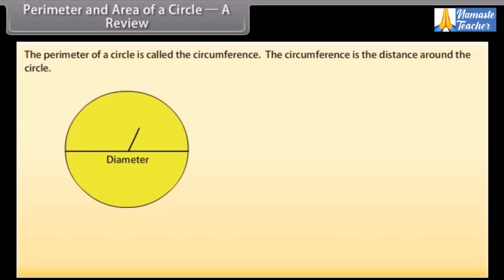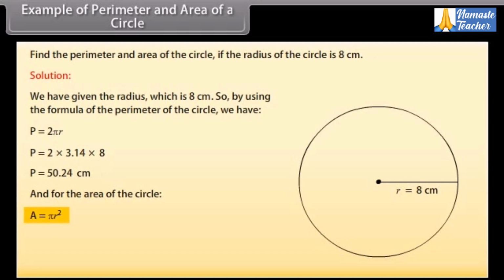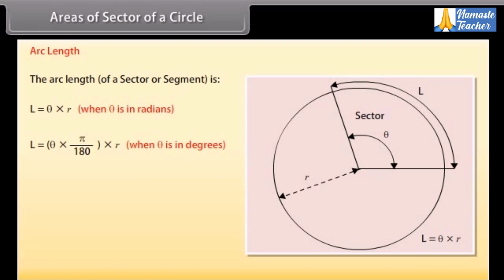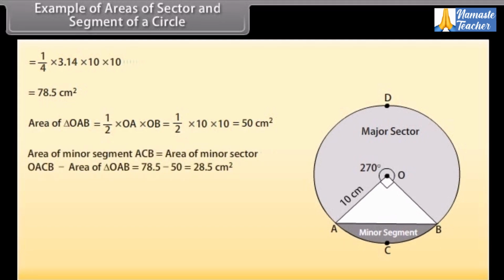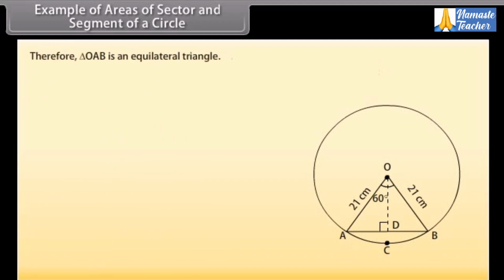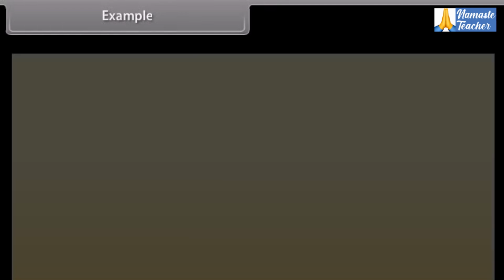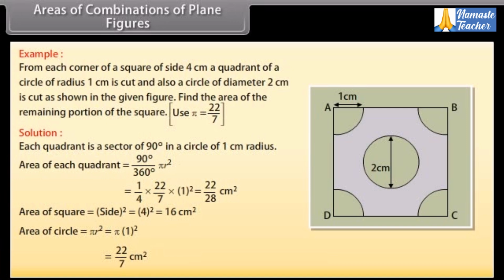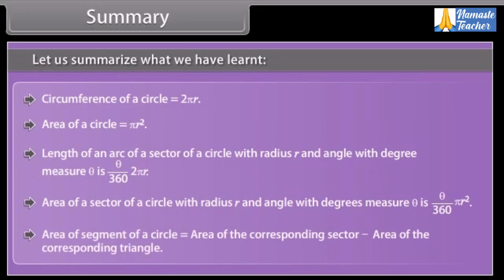Class 10 - Maths: Understanding Area Related to Circle | Perimeter, Sector, and More!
Understanding the area related to circles is a crucial part of geometry that helps us apply mathematical concepts in real-world situations. In this video, we'll break down three key topics: the perimeter and area of a circle, areas of sectors and segments, and areas of combinations of plane figures.

**Perimeter and Area of Circle**
We begin by defining what a circle is and discussing its basic properties. The perimeter of a circle, often referred to as the circumference, is the total distance around the circle. We'll explore how the area of a circle represents the space contained within its boundary. Understanding these concepts not only strengthens our grasp of geometry but also enhances our ability to solve practical problems.

**Areas of Sector and Segment of a Circle**
Next, we dive into sectors and segments, which are portions of a circle. A sector is a 'slice' of the circle formed by two radii and the arc between them. We'll illustrate how to determine the area of a sector and the significance of angles in this context. Segments, on the other hand, are created by drawing a straight line across the circle, forming a 'cap' above the line. We’ll compare these two concepts, discussing how they differ and their applications in various scenarios.

**Areas of Combinations of Plane Figures**
Finally, we will tackle the area of combinations of plane figures that involve circles. Many real-world problems require us to combine different shapes, and understanding how to calculate these areas can help in areas like architecture, engineering, and design. We’ll explore examples where circles combine with triangles, squares, and other shapes, providing a comprehensive view of area calculation.

This video aims to simplify these topics, using relatable examples and visual aids to enhance understanding. By the end of this session, students will feel more confident in tackling problems related to the area of circles and their various applications.

Your support will motivate us to create more great content.